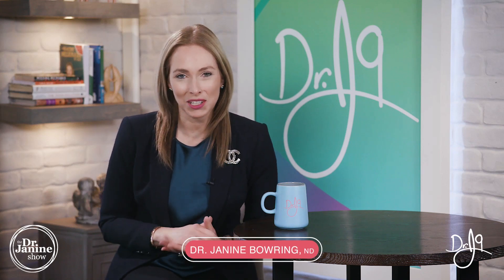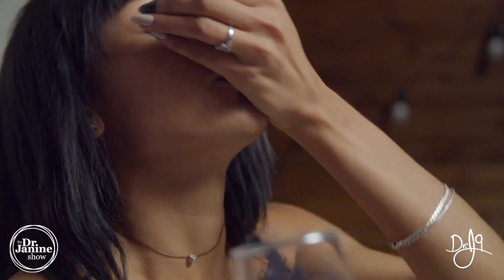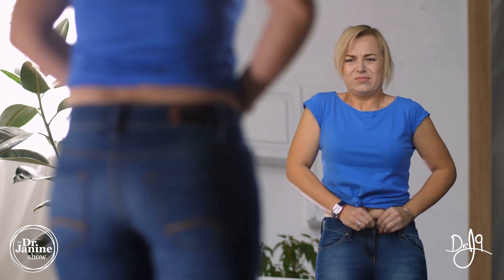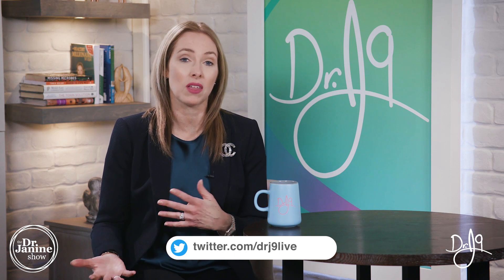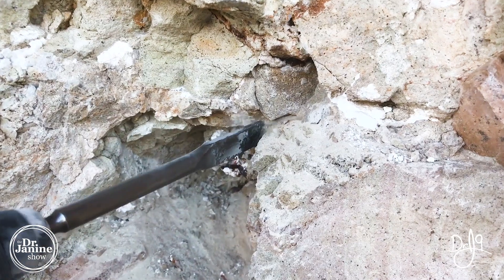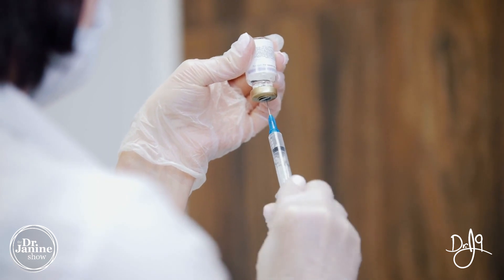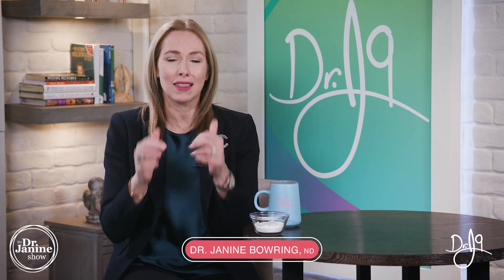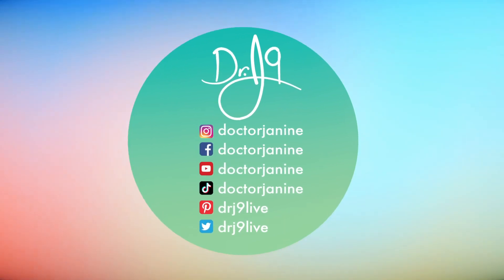The Different Types of Calcium | Symptoms of Calcium Deficiency | Dr. J9 Live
In this segment Dr. Janine discussed about the different types of calcium. She also give what is the best calcium to take and why that calcium is good for you.

00:00 Intro
00:20 How To Know You Have Calcium Deficiency
02:45 Different Types of Calcium
06:12 Dr. Janine's Favourite Type of Calcium

If you are looking for a great whole food detoxification supplement try Vitatree VitaDetox.

Watch the Dr Janine Show – Online on YouTube every Monday 12pm ETS – And chat with Dr Janine live during the show.

*To learn more about natural health, watch Dr. Janine Show @Dr. Janine Bowring, ND – Online every Monday 12pm ETS – And chat with Dr. Janine live during the show.